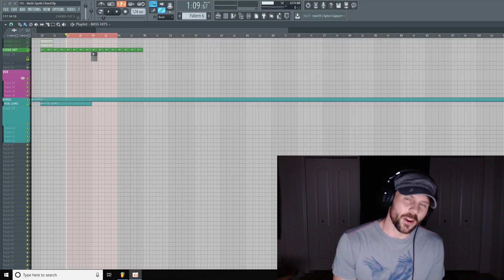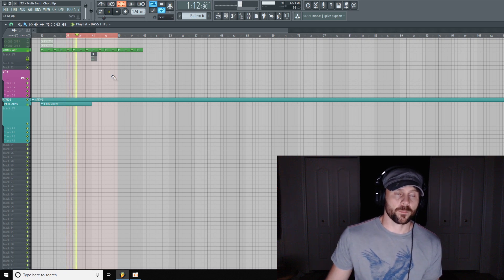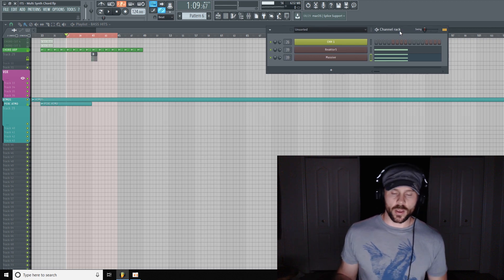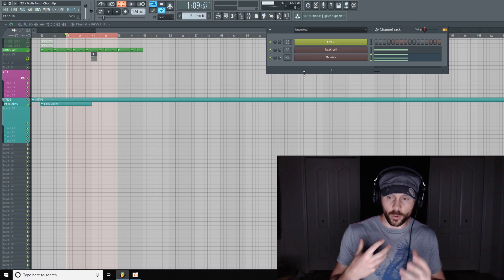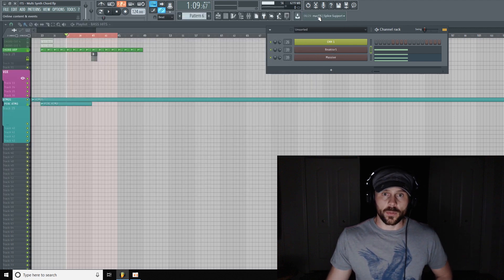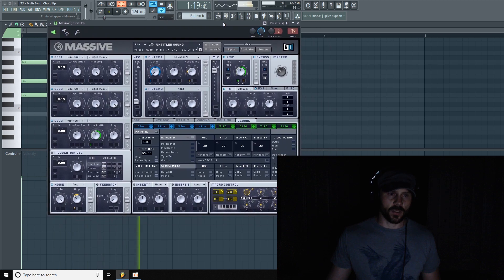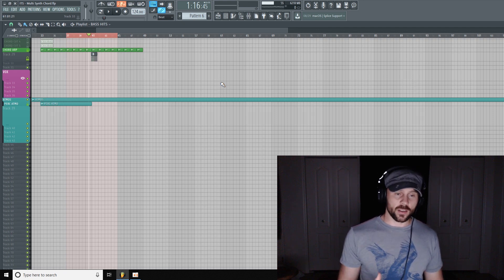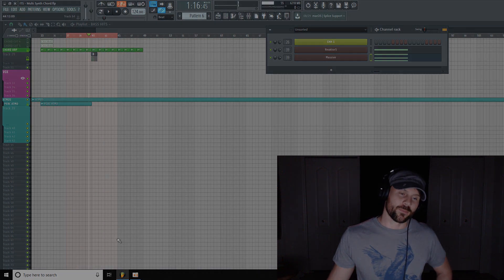CREATIVE SOUND DESIGN: Multiple soft synths for 1 chord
inthestudiowithdonnycarr​ 142

Hello, my name is Donny Carr
I'm a DJ/Producer living in Salt Lake City Utah.

An inside look into my creative process. Music production tips, tricks, techniques and more!

In this episode we combine multiple soft synths for 1 chord

Comments, questions and general feedback are always welcome.

Underground Discovery (deep, progressive, melodic & more)

Submit your music for playlist consideration and/or Soundcloud repost

zZounds
My favorite website for purchasing music gear and instruments

Image-Line/FL Studio
My favorite Digital Audio Workstation

Plugin Boutique
My favorite website for purchasing VST plugins

Loopmasters
My favorite website for purchasing sample packs

Loopcloud
Subscription based loops, samples, plugins and more!